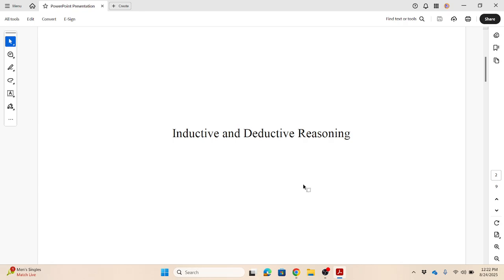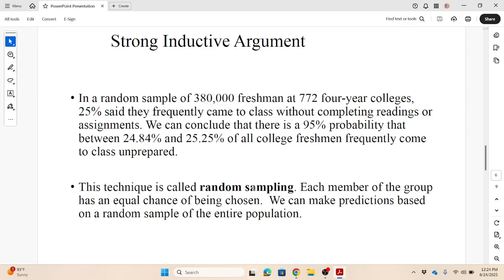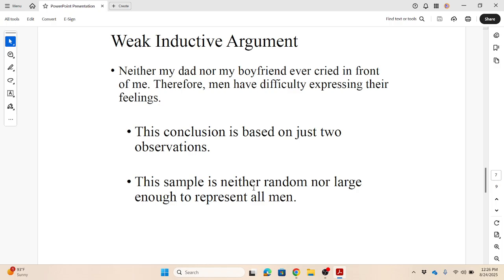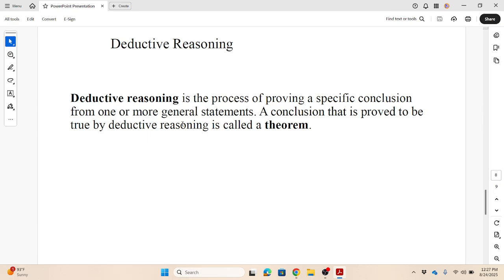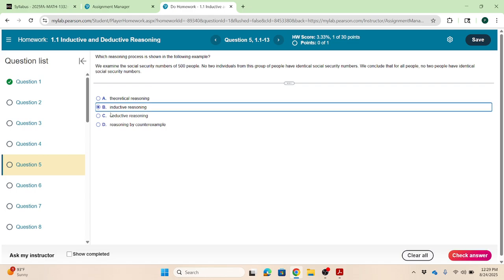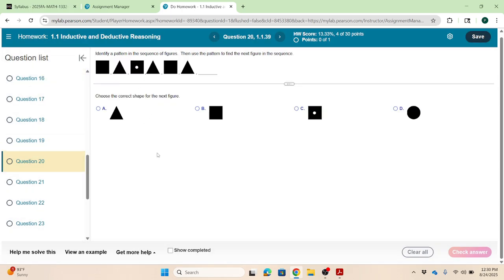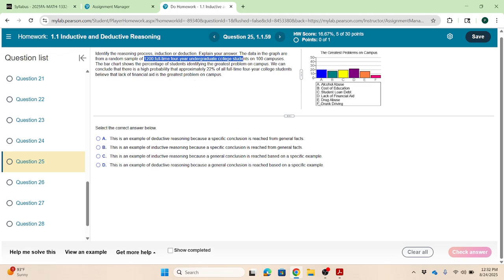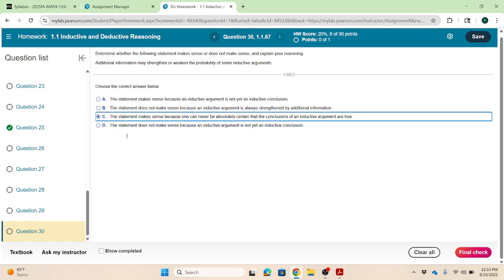Inductive and Deductive Reasoning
Inductive Reasoning and Deductive Reasoning